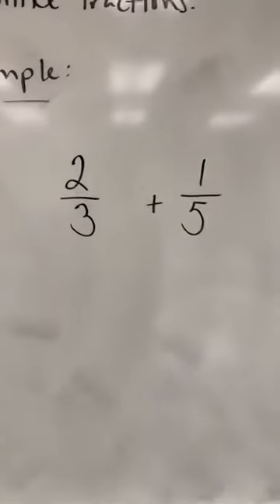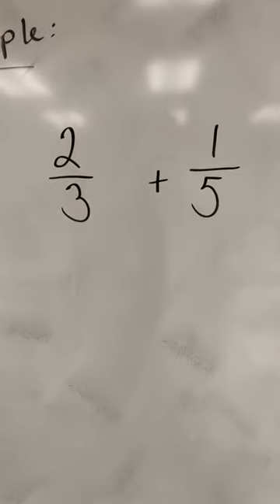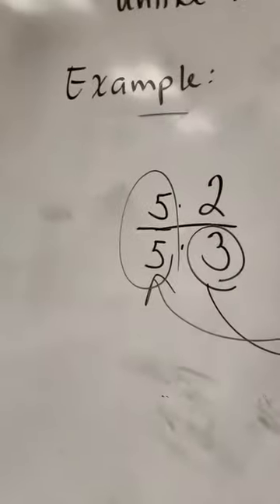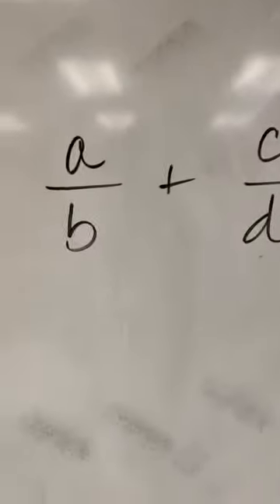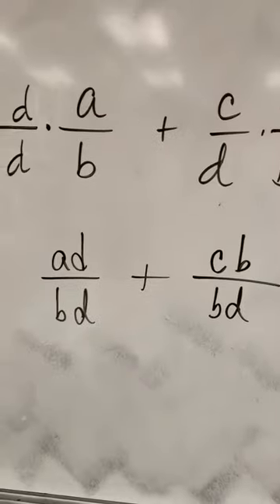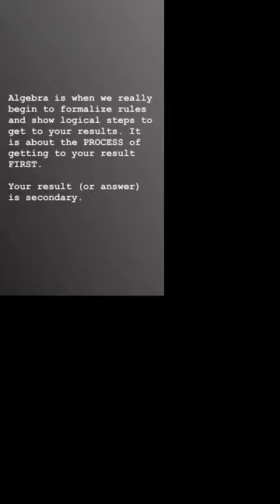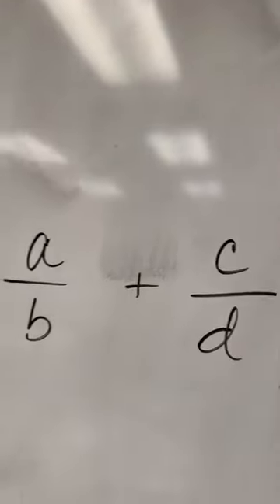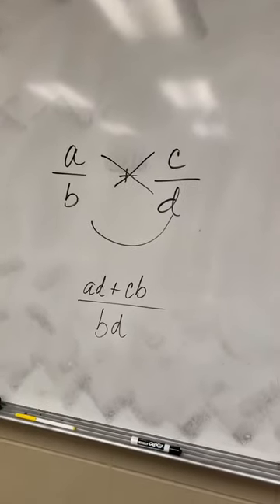NerdOwt13: Fractions part 7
This video shows the connection between arithmetic and algebra while evaluating an unlike fraction example. The constant between both examples is the PROCESS that it takes to get to your result. The process is key, remember that.